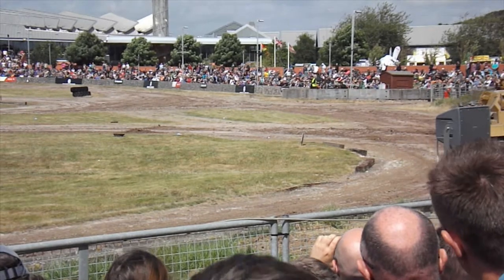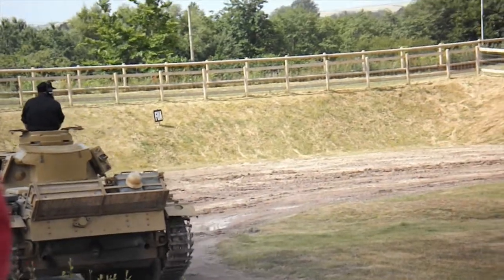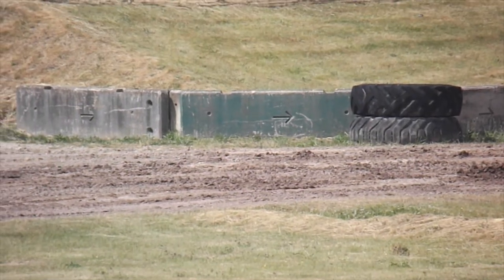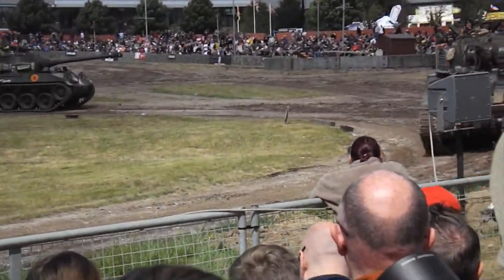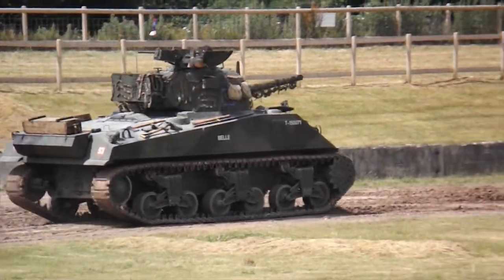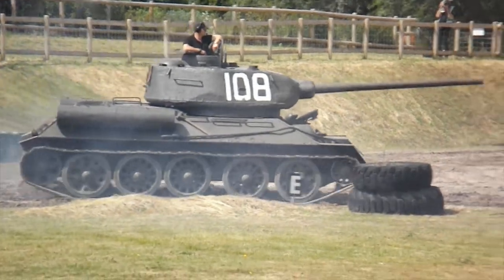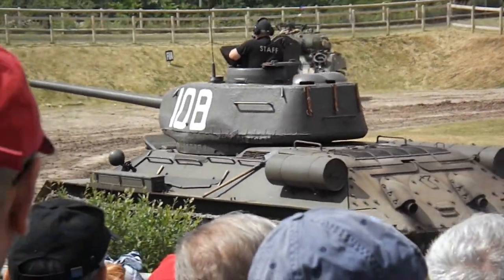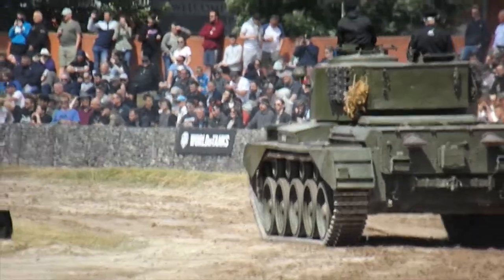Tankfest 2022: Armour of World War Two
World War Two Armour
Axis & Allied tanks roar around the arena.

Featuring: T-34/85, Panzer III, Type 95 Ha-Go, Stuart M3, Valentine DD, Sherman M4A4, Chaffee, M18 Hellcat (tank destroyer) and Comet.